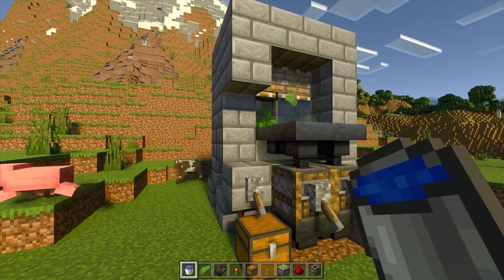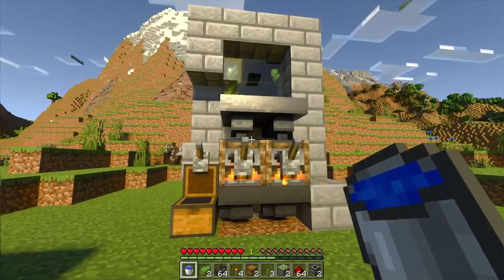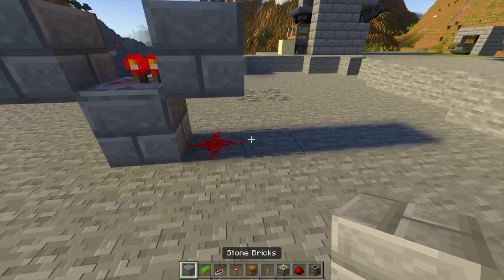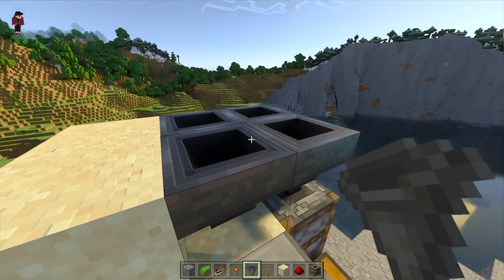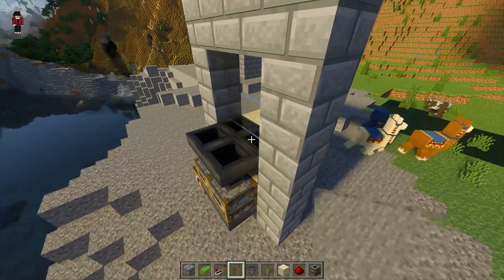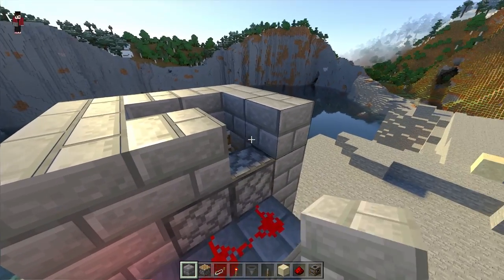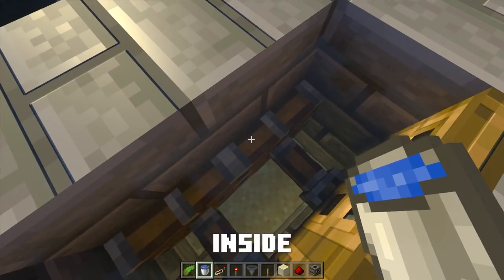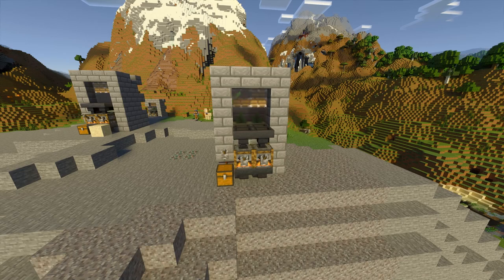1.20 EASY (one-tick) Kelp XP Farm Minecraft Bedrock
M I N E C R A F T   P L A Y L I S T S

►JaypeHD◄